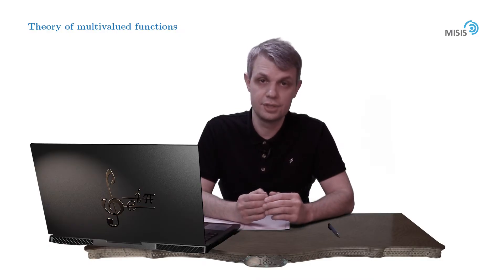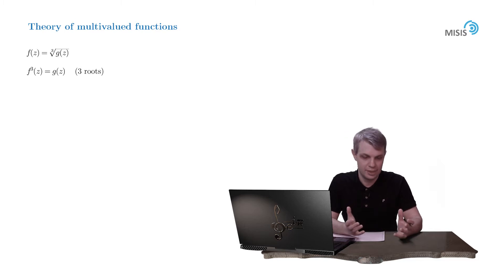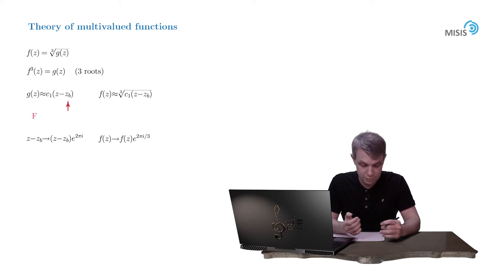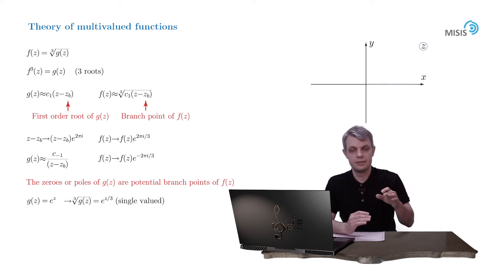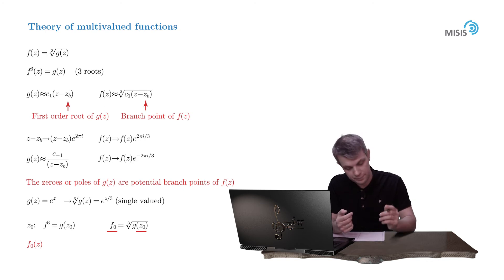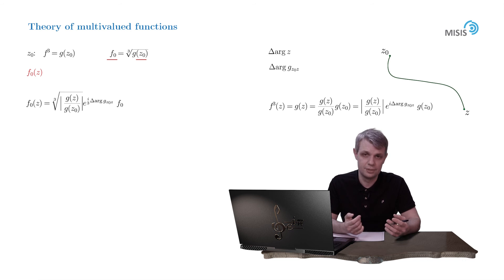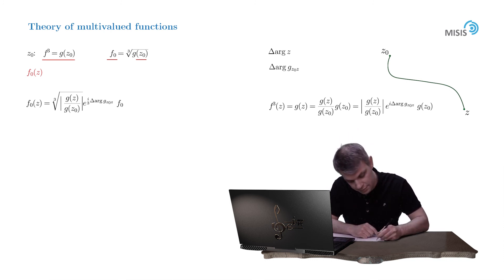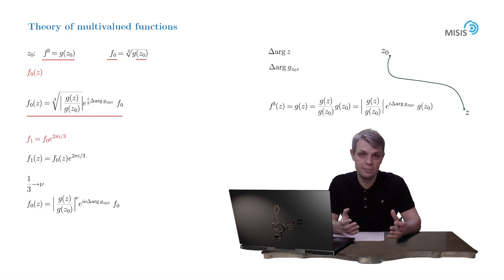[CA/Week 4] 2. Extraction of the regular branch of the power type function [theory]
Week 4 of the course "Complex Analysis" is dedicated to to multivalued functions and regular branches. The focus is put on practice with power type and log-type composite functions.
Topics of the course:

    1. Algebra of complex numbers. Differentiation and integration in a complex plane.
    2. Singularities of functions of complex variables.
    3. Contour integration. Residue theory. Jordan's lemma.
    4. Multivalued functions and regular branches
    5. Analytical continuation and Riemann surfaces.
    6. Integrals with multivalued functions.
    7. Gamma function and its applications.